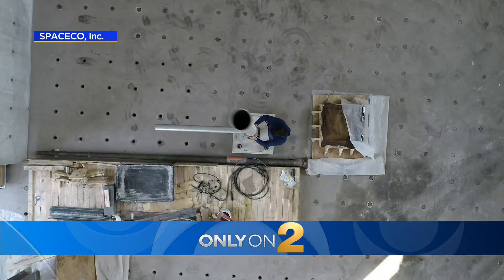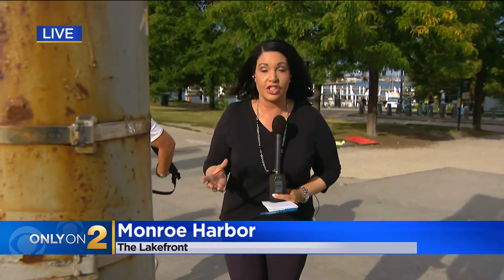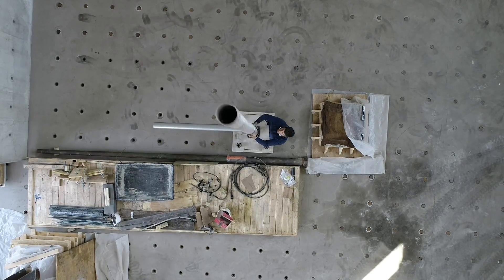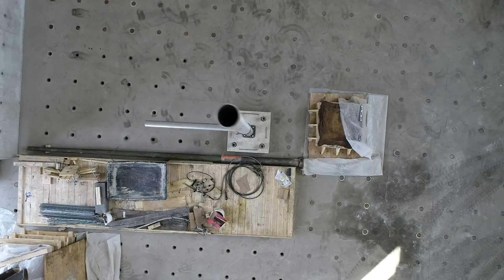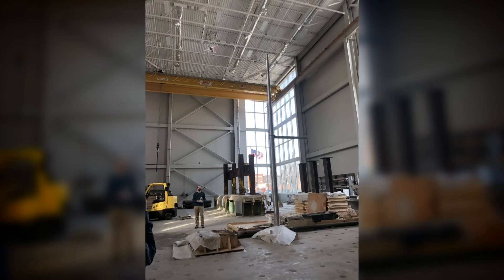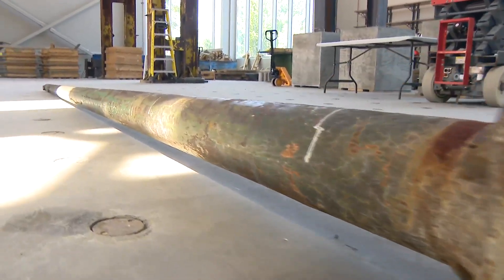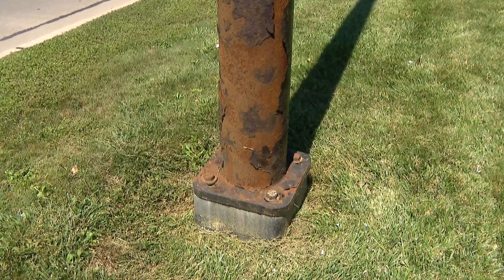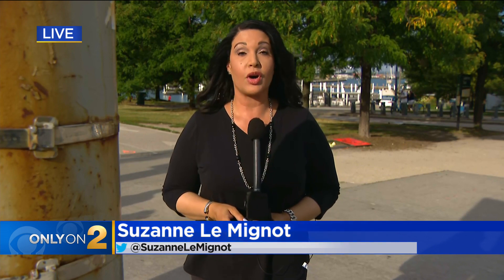Researchers at UIC use drones to inspect damaged light poles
Researchers at the University of Illinois at Chicago are using the perspective to keep drivers safe from falling poles. CBS 2's Suzanne Le Mignot got a first look inside that UIC lab that's trying to address the problem she's been covering for months.